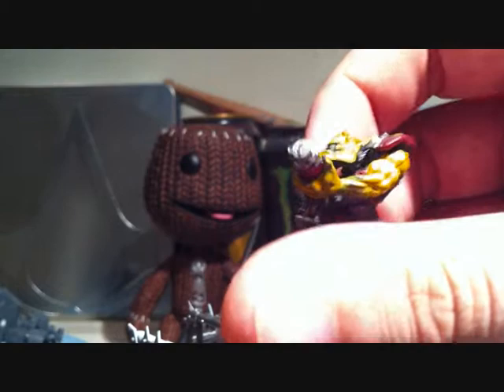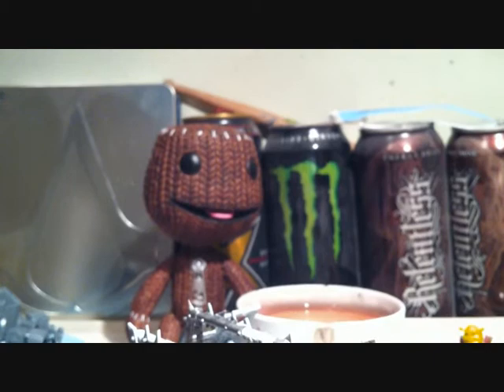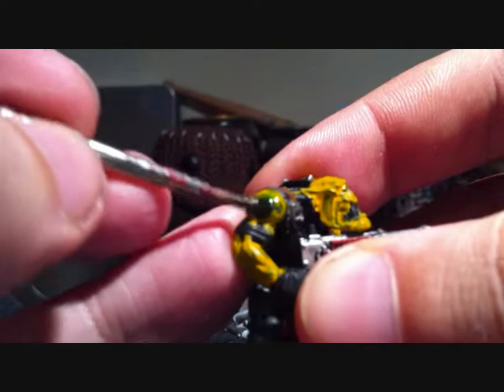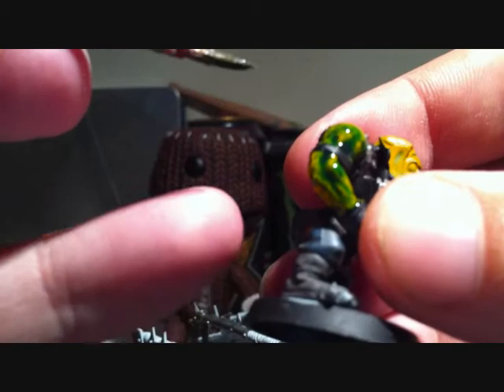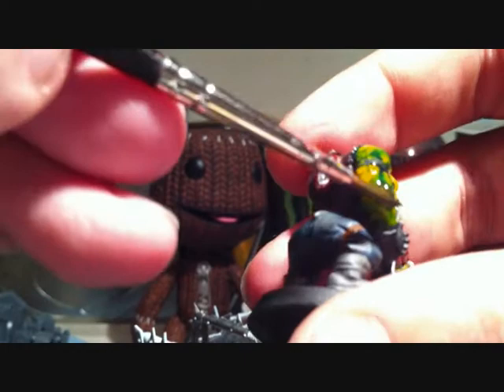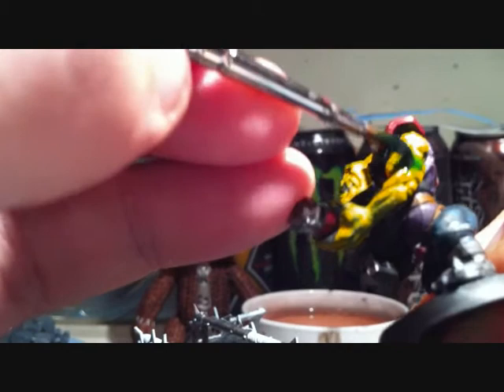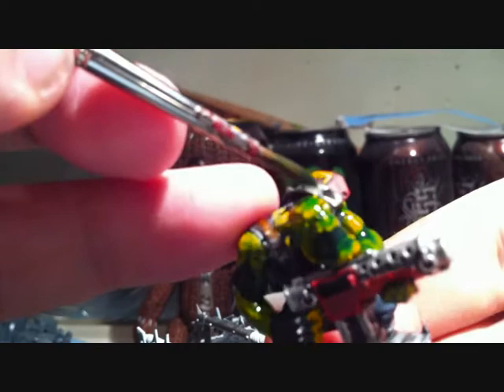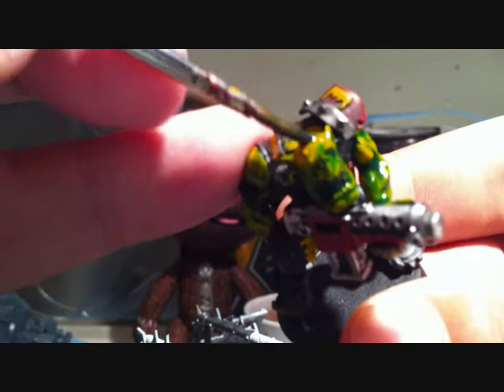[The Painting Table]: How to paint Ork Skin [1/2]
A few people have asked me how I achieve the look of my Ork's skin. In these two videos, I'll explain and demonstrate.

The skin is of a rather high tabletop quality. It looks nice and offers good levels of green without taking lots of time.